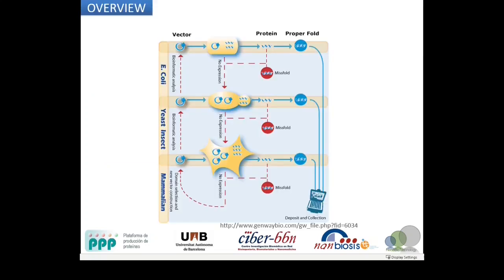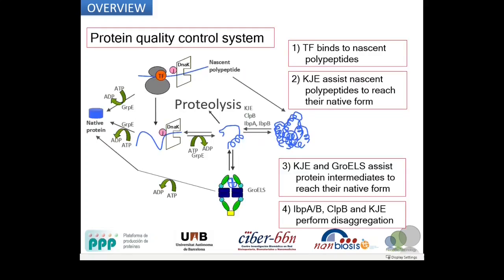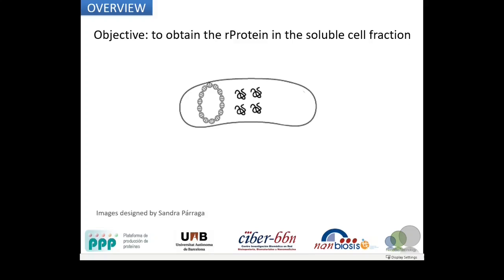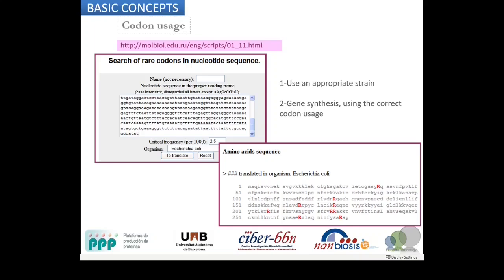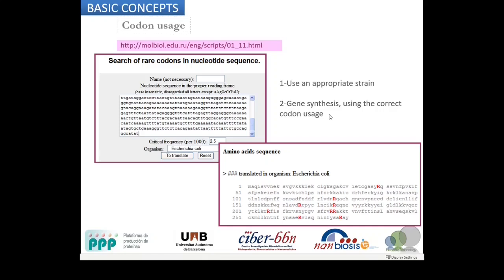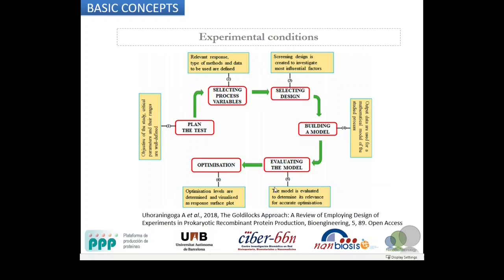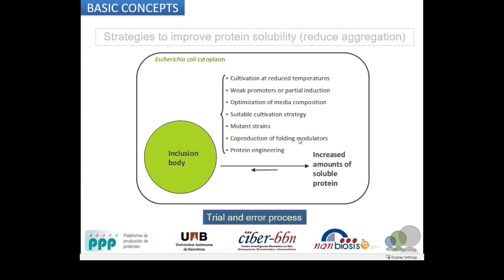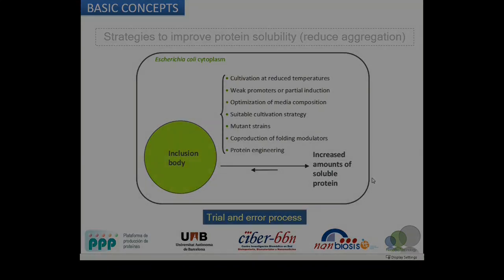NANBIOSIS Unit 1 "PPP" part 2: process design